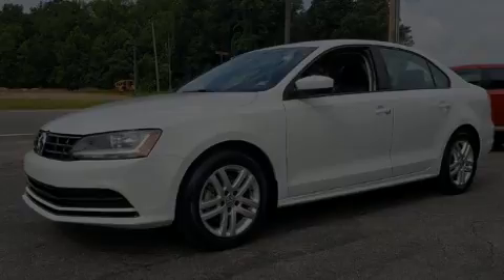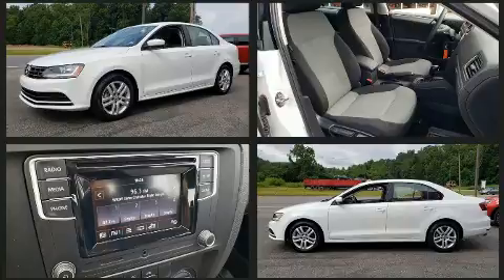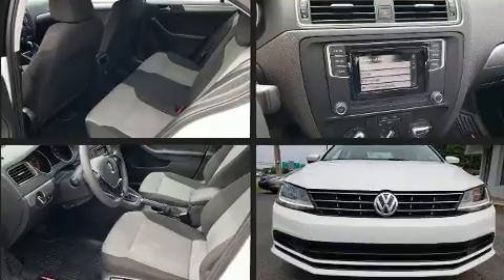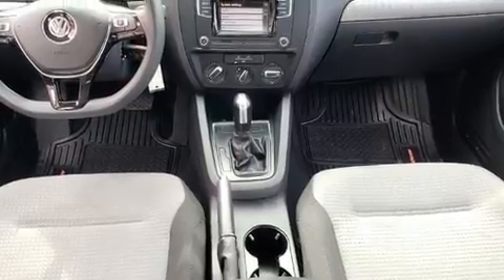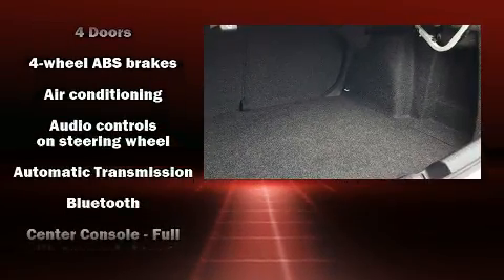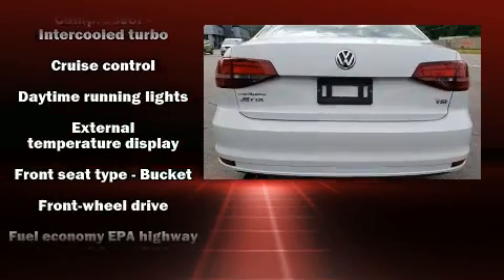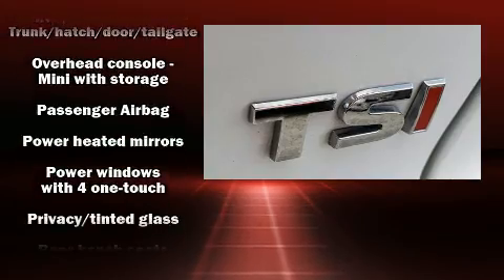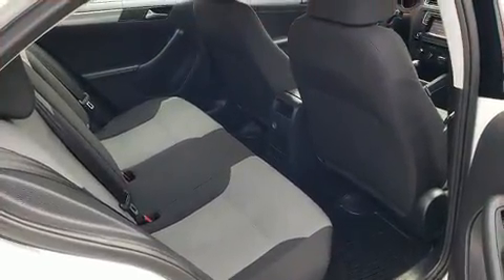2018 Volkswagen Jetta 1.4T S in STANLEYTOWN, VA 24168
Introducing the 2018 Volkswagen Jetta. With fewer than 35,000 miles on the odometer, this 4 door sedan prioritizes comfort, safety and convenience. It features a front-wheel-drive platform, an automatic transmission, and an efficient 4 cylinder engine. Turbocharger technology provides forced air induction, enhancing performance while preserving fuel economy. It's equipped with tons of terrific amenities, but it won't break your budget. Such as remote keyless entry, a trip computer, front bucket seats, tilt and telescoping steering wheel, heated door mirrors, power windows, an overhead console, and air conditioning. Volkswagen also prioritized safety and security with features such as: head curtain airbags, front side impact airbags, traction control, a panic alarm, and 4 wheel disc brakes with ABS. Brake assist technology provides extra pressure when applying the brakes. We pride ourselves on providing excellent customer service. Stop by our dealership or give us a call for more information.